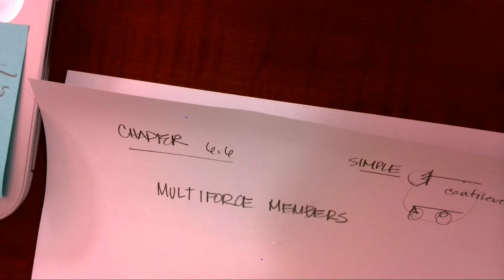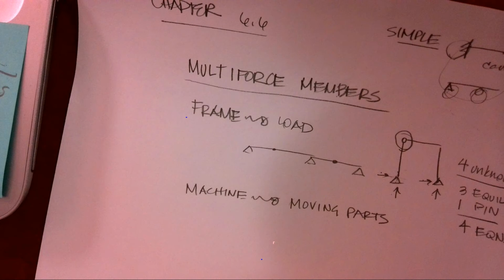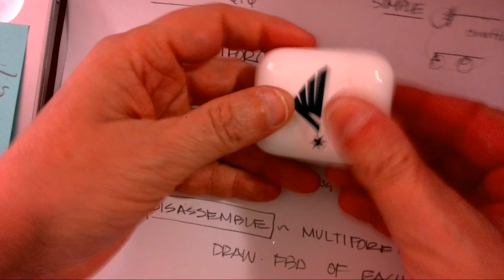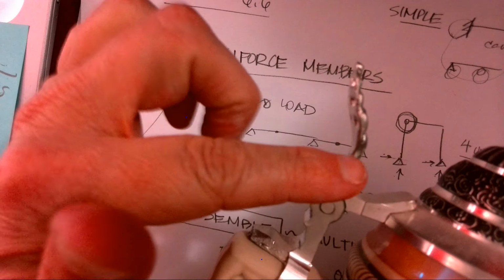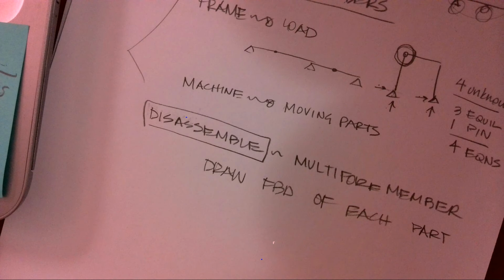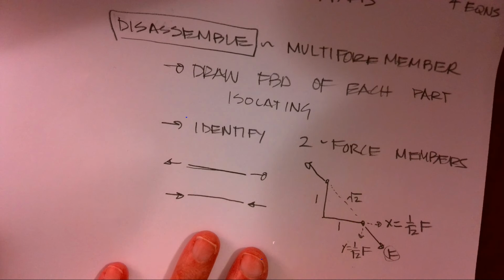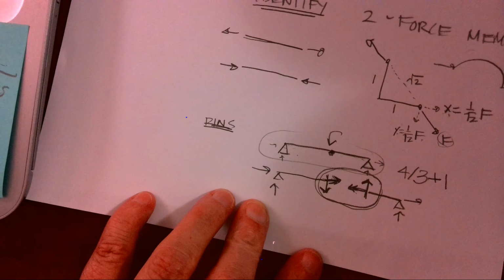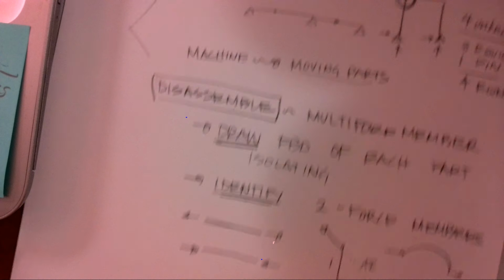Statics: Frames and Machines Explanation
This is a discussion video describing Frames and Machines (or Quarantine fun - learning to make lecture videos because nothing works when I live stream lecture)